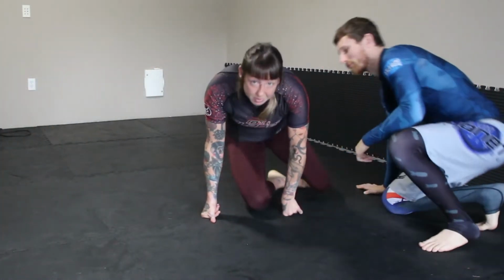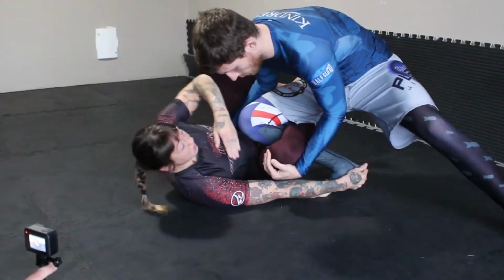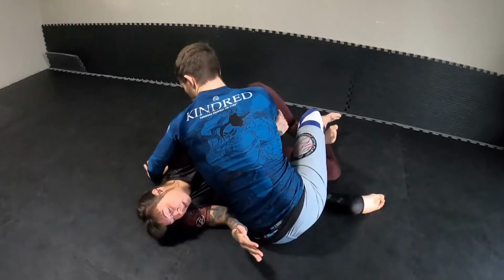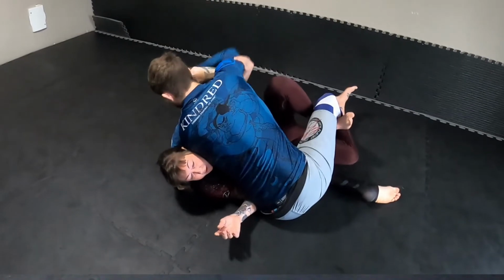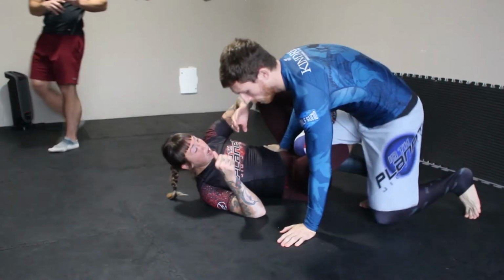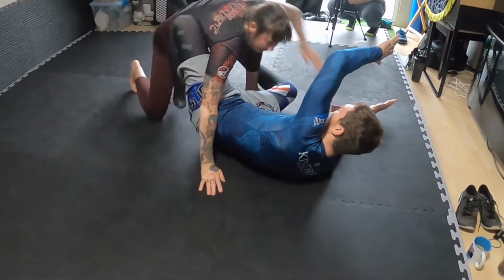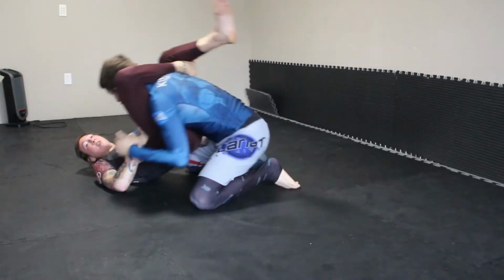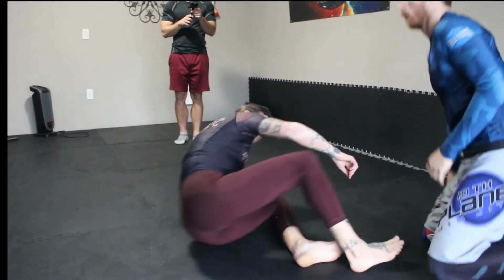The Reverse Hook with Amanda Loewen | Pooh.Jitsu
Amanda Loewen is a Black Belt in Jiu Jitsu. In fact she is Oregon's FIRST female Black Belt. She is well known as an exceptional Jiu Jitsu instructor and as well a high level competitor. Amanda has victories over many big names in combat sports such as Jessica Eye and Felicia Spencer. She is also currently the Submission Underground Women's Champion.

Amanda is known for her unique approach to Jiu Jitsu and has recently found a new home at 10th Planet Portland along side other well known grapplers such as Phil Schwartz and Sam Hardy. Here, Amanda shows us a new approach to gripping from Spiral Guard (Formerly Reverse DLR Guard).